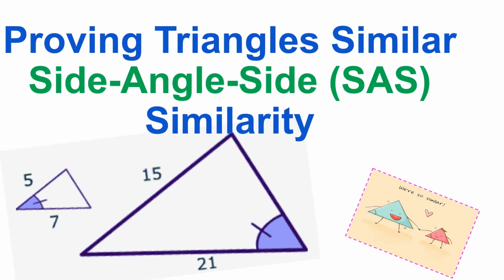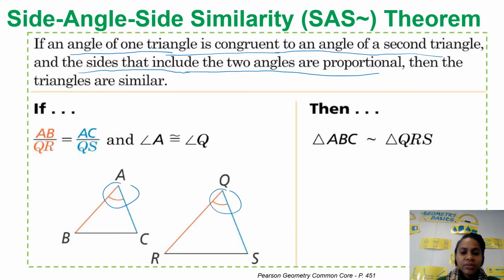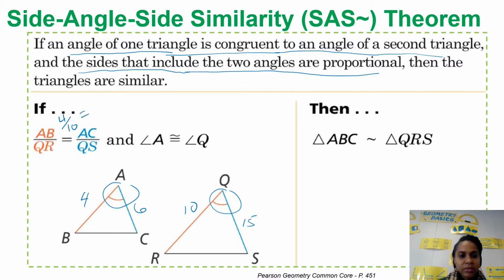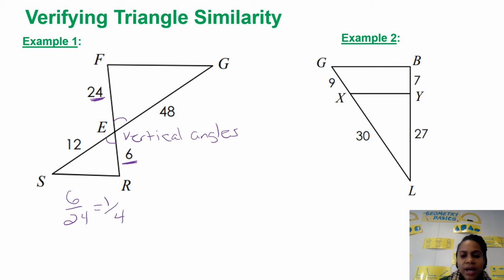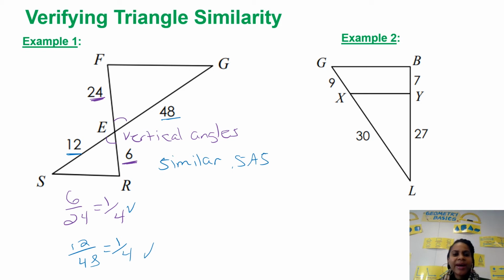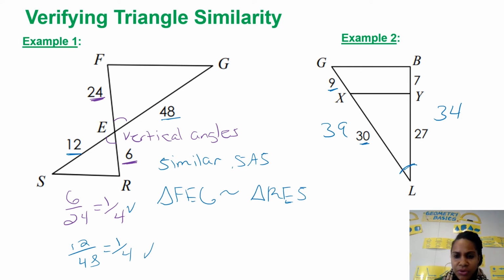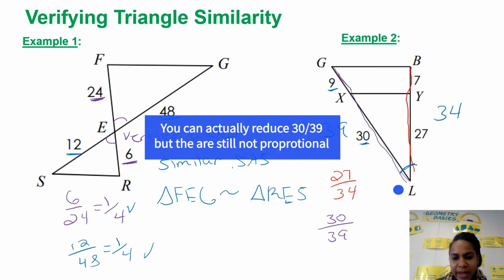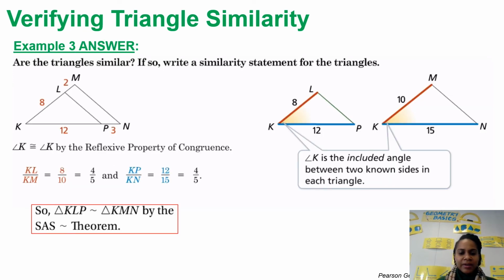Proving Triangles Similar using Side-Angle-Side (SAS) Similarity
Learn how to prove triangles similar with me using SAS similarity.  Learn how to use the find the scale factor and set up ratios to see if the polygons are similar. If you need to learn or review the 3 similarity theorems (Ange-Angle AA, Side-Side-Side SSS, or Side-Angle-Side SAS) please see my video Proving Triangles similar using all 3 methods.